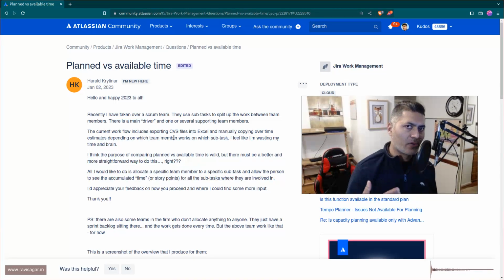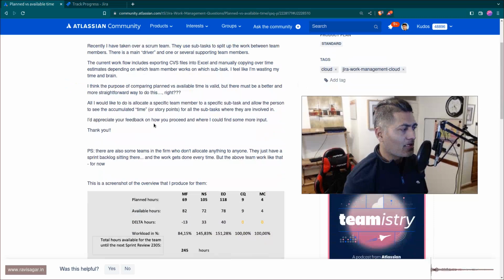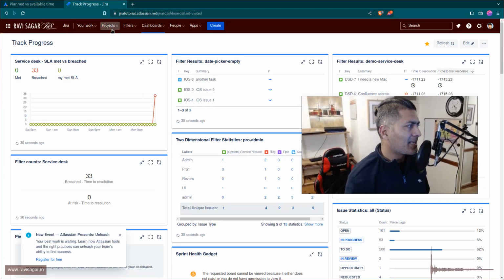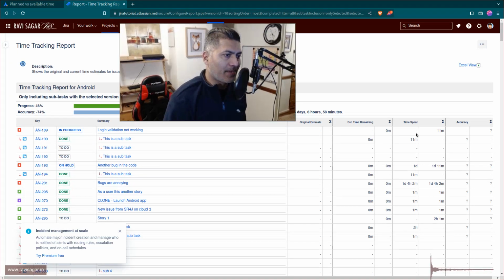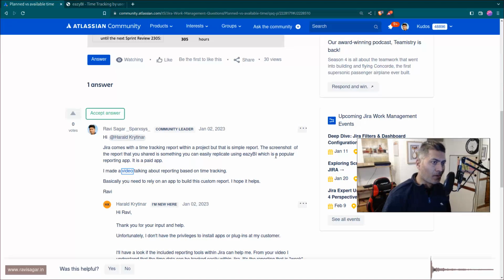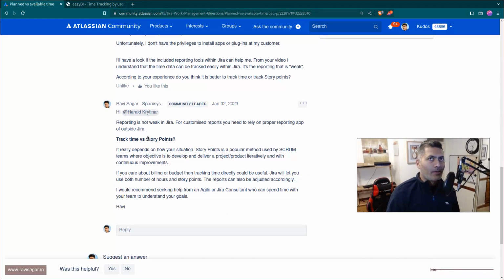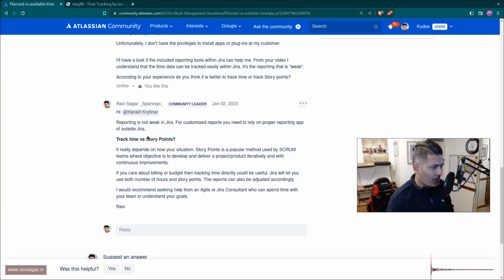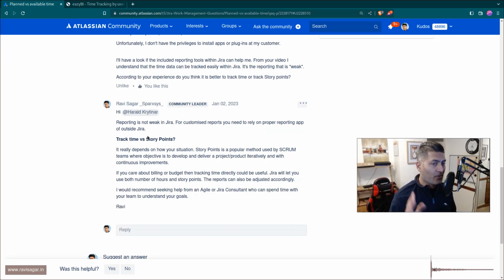GetAnswers - Custom time tracking reports and Story Points vs Hours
Reporting in Jira is not weak but to create custom reports you need to use a proper reporting solution. Also let us talk about Story Points vs Hours for estimation.